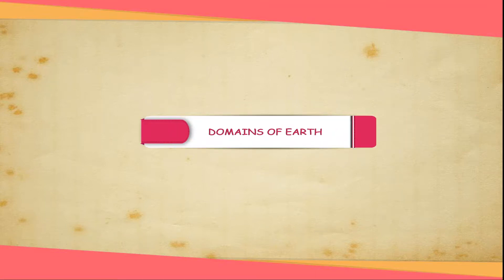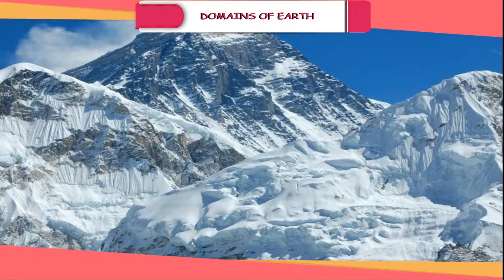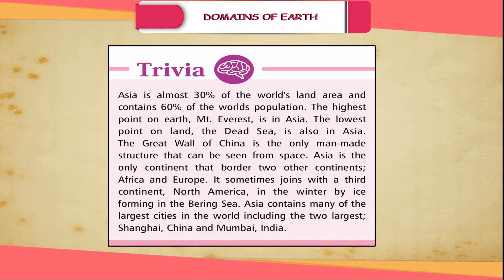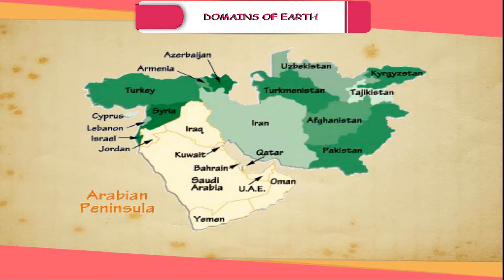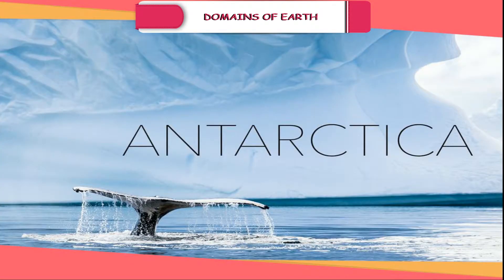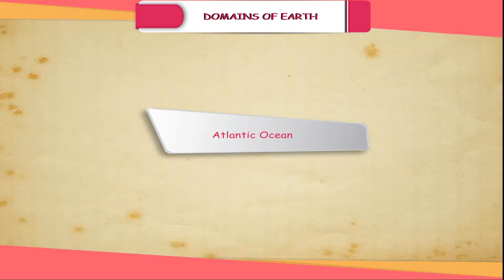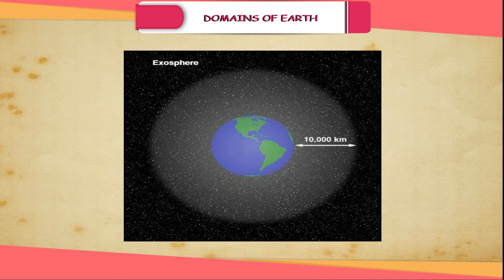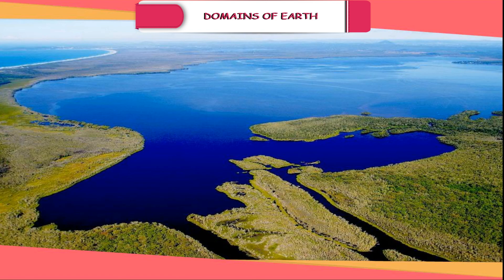DOMAINS OF EARTH L-5 Geog SST Book 6